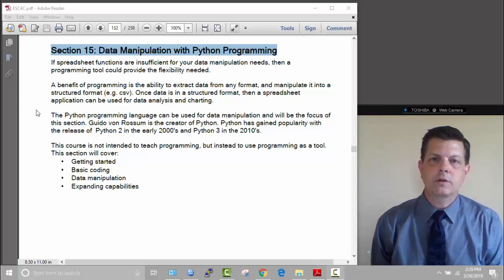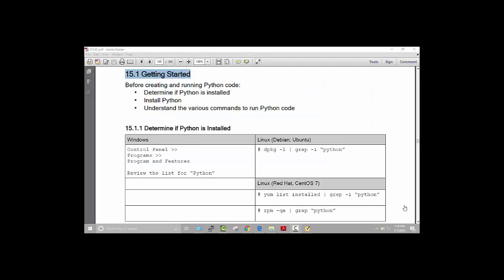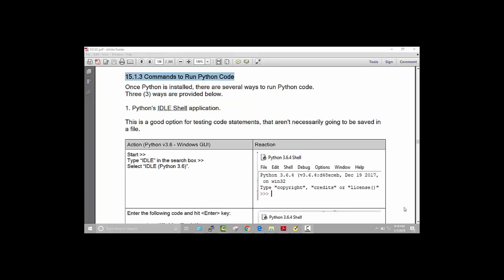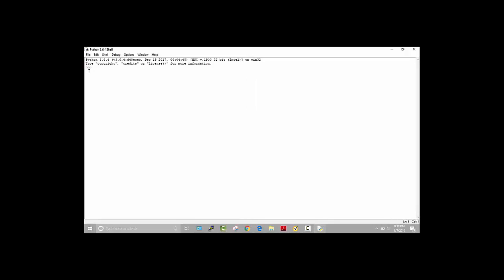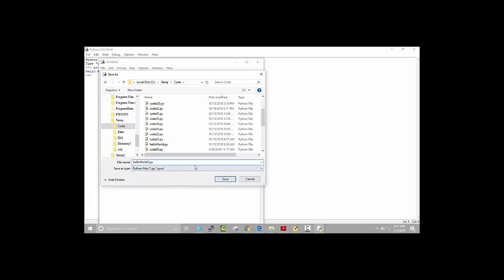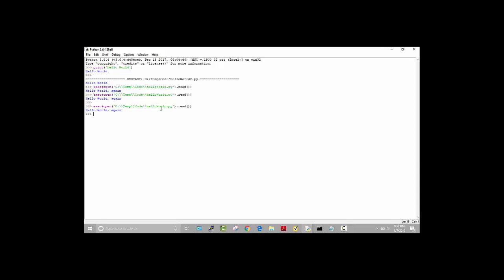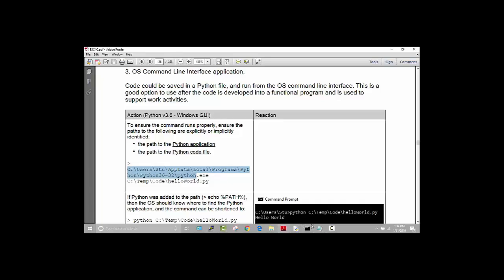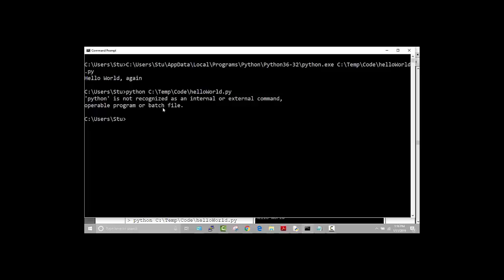ESC4C Python Programming (1 of 3)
The ESC4C Python Programming Playlist of videos will help a beginner learn Python programming while building useful data manipulation skills. A corresponding PDF reference guide can be downloaded from strongstartcomputing.com (Reference Guides to YouTube Courses)